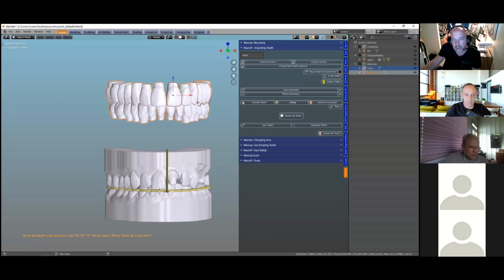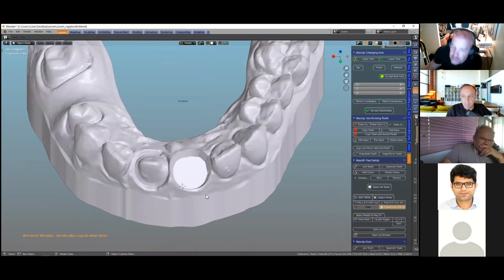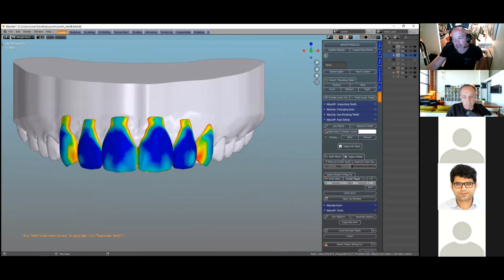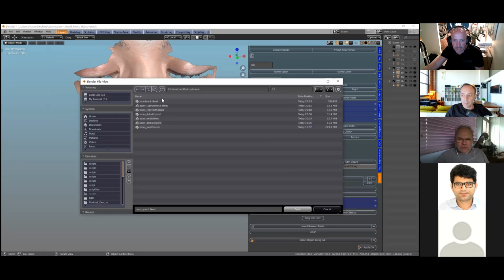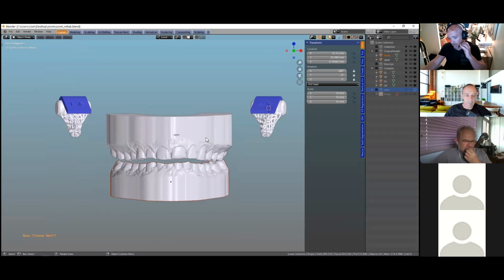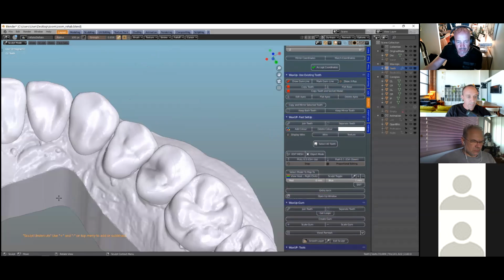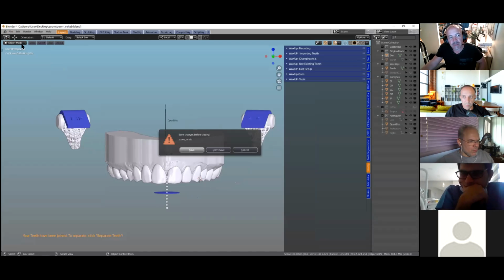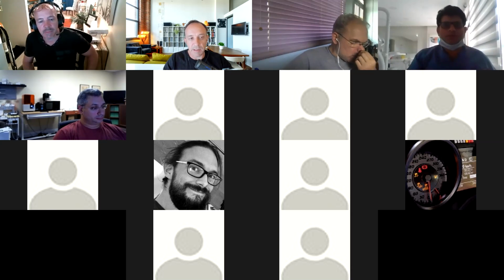B4D Dental Modules- WaxUp preview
The WaxUp Module is the entrance to crown and bridge and denture. It has many features, such as copying teeth, mirroring them, correcting tooth axis and measuring angles. It has the capability of make gum, for extended soft tissue.
Heat mapping to analyze thickness and making try-in prints.